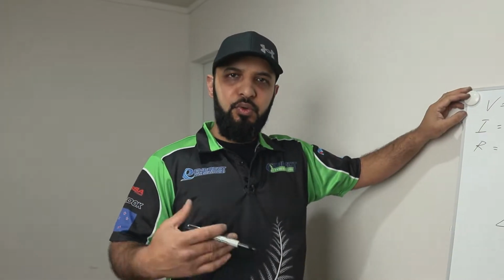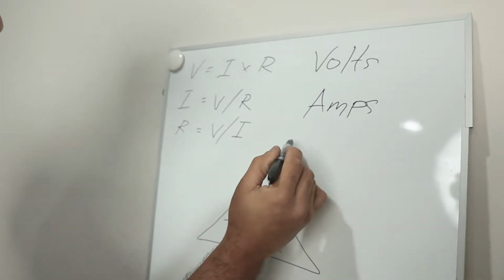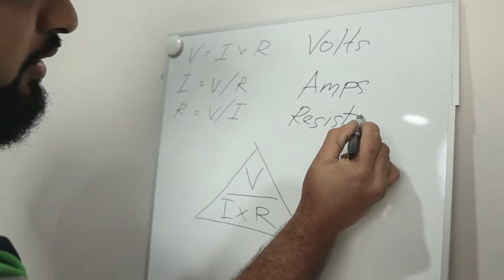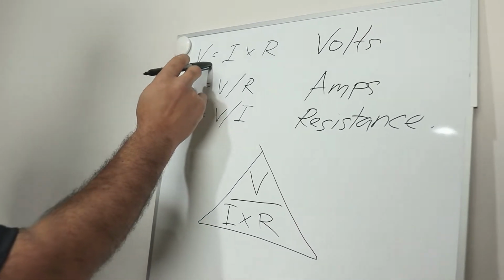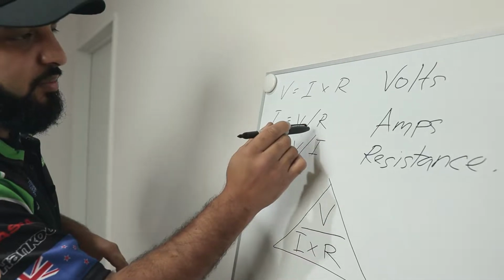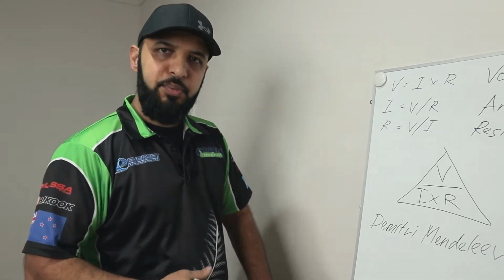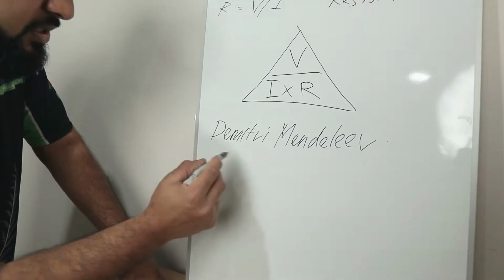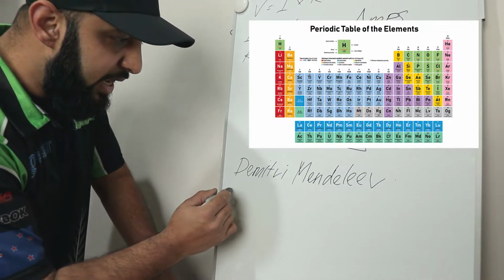12V Automotive Batteries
Welcome to Direct Tyres & Auto East Tamaki, Auckland!

In this week’s video we discuss 12V Car batteries and how they power up your vehicle.

We take a look into the older lead acid type batteries and how they function compared to the new, improved long lasting Calcium type.